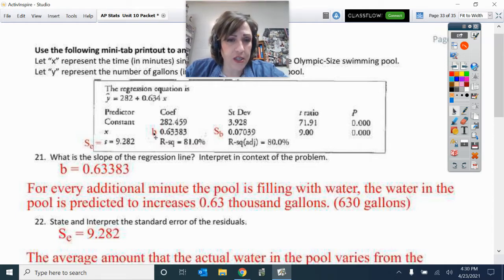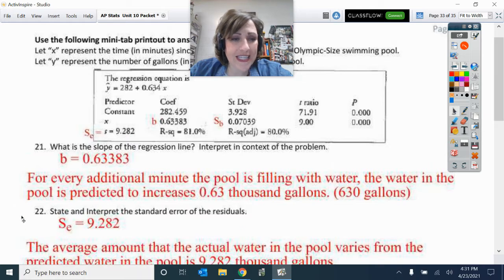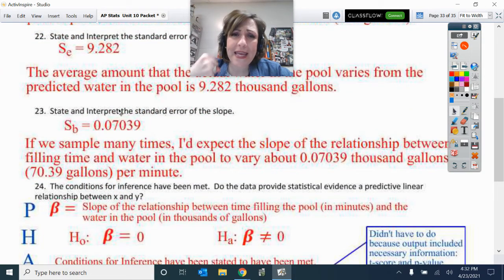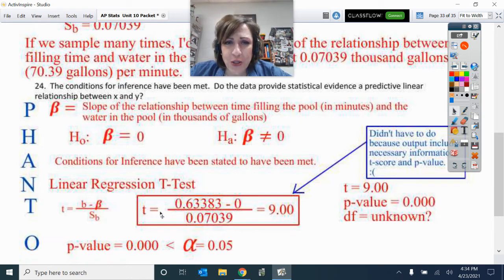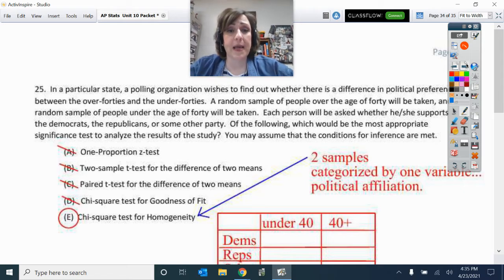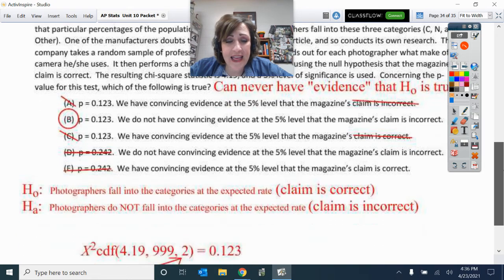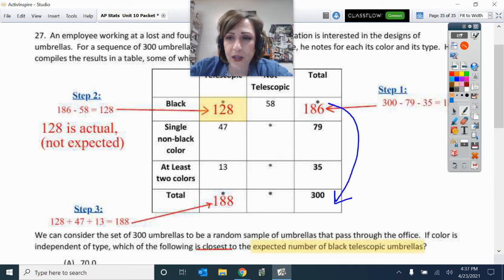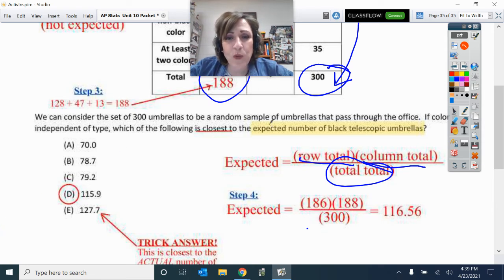Going over Units 9 & 10 Review #21 - #27 Key VIDEO